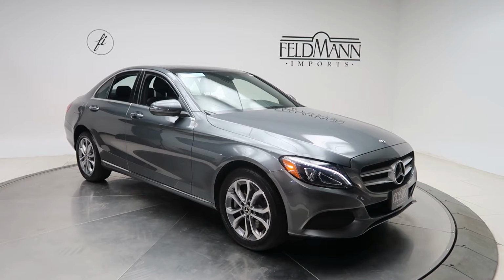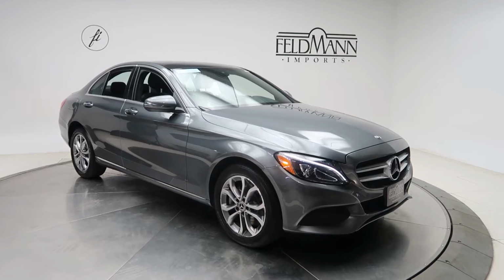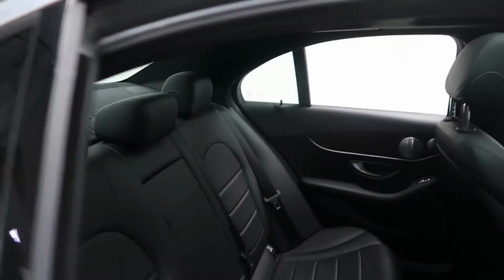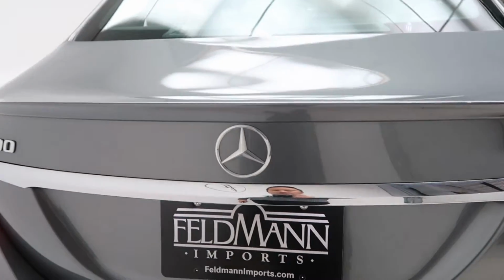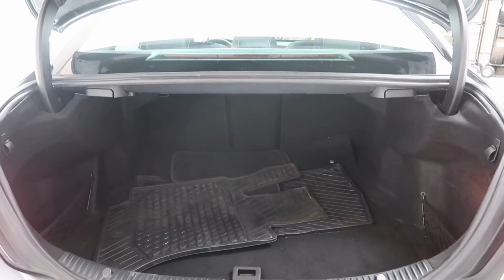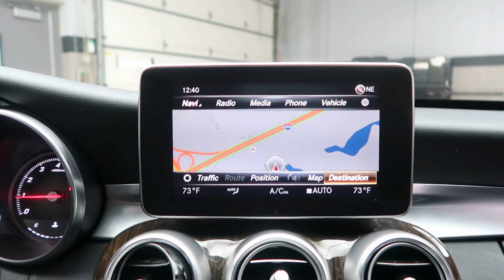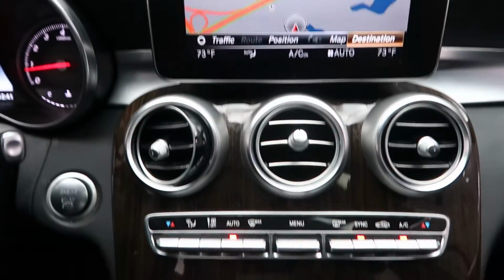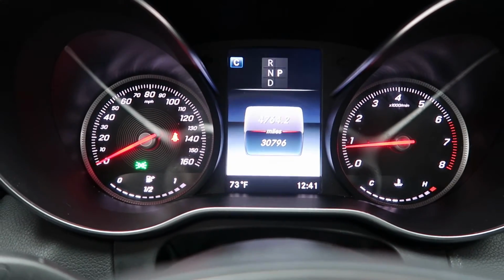2018 Mercedes-Benz C 300 4MATIC® - For Sale P14468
A vehicle walkaround review of the 2018 Mercedes-Benz C 300 4MATIC® now available for sale at Feldmann Imports in Bloomington, Minnesota. For more information including pricing and availability, please visit us